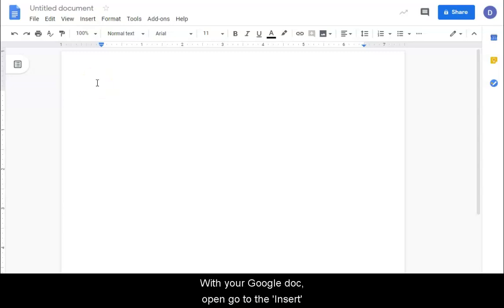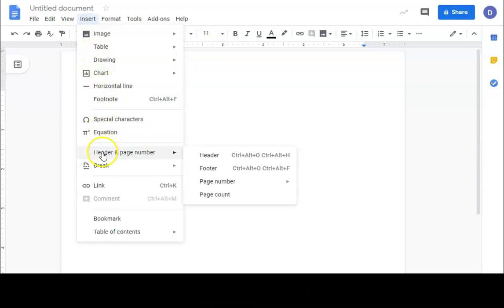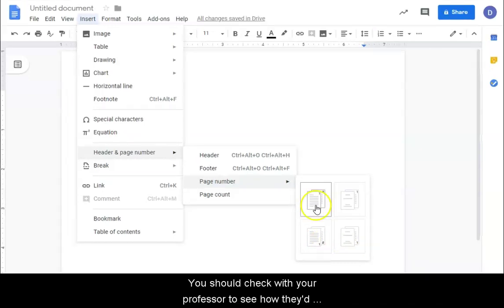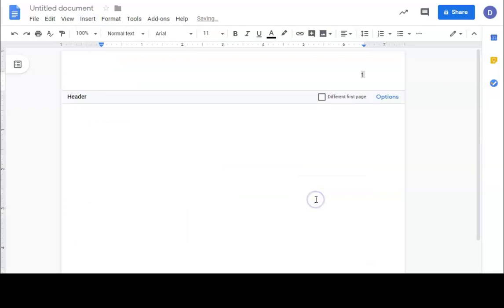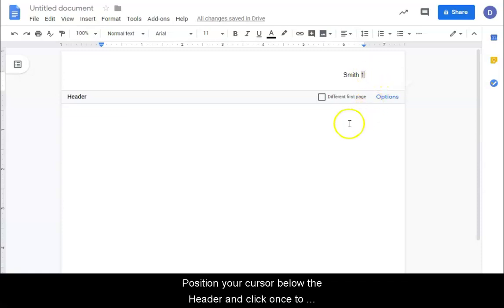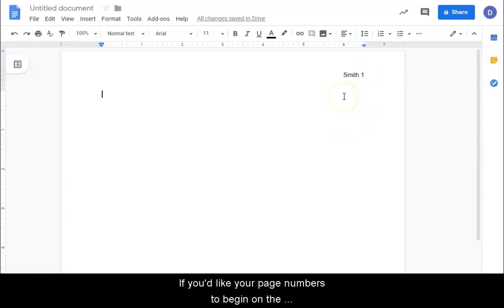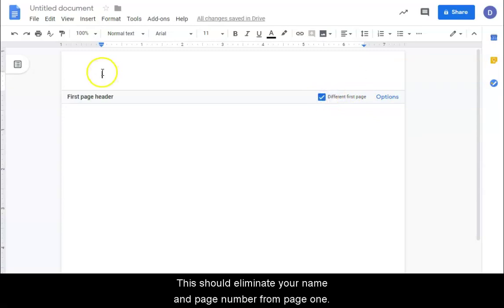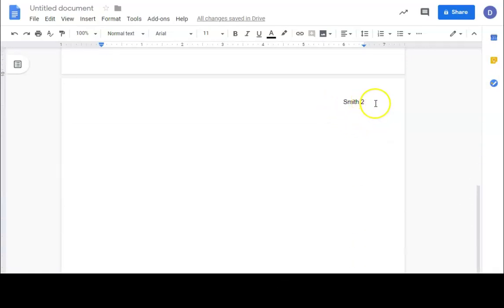Adding Page Numbers in Google Docs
This short video will show you how to add page numbers in Google docs.